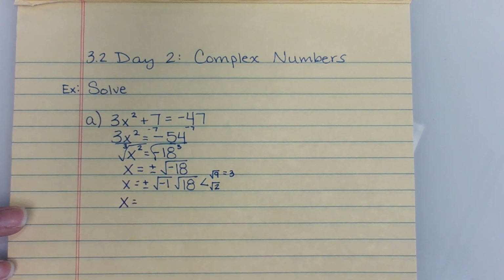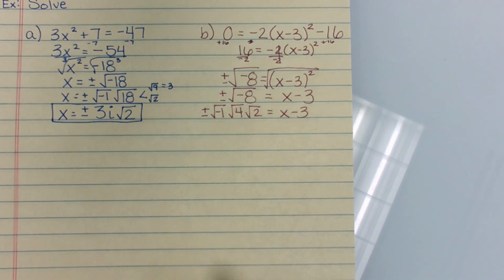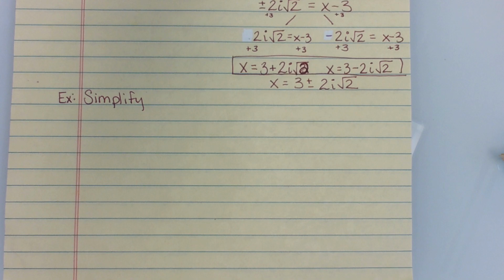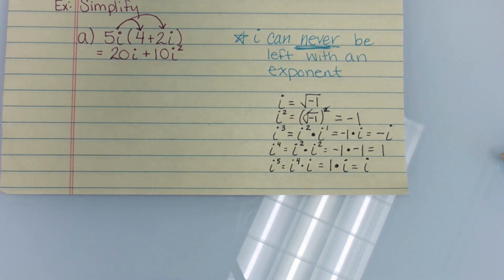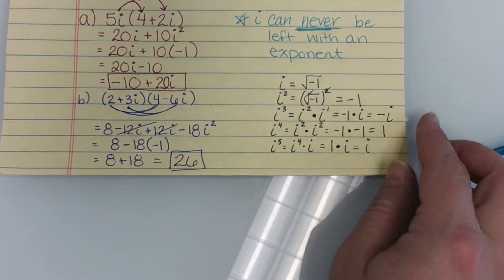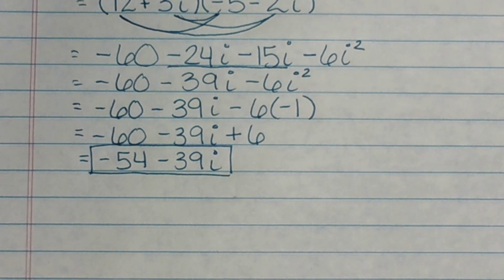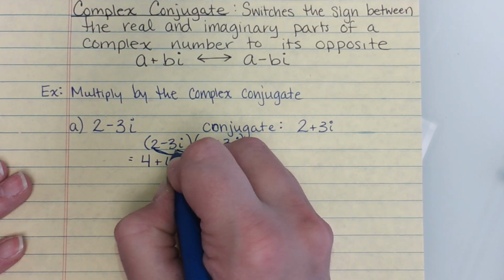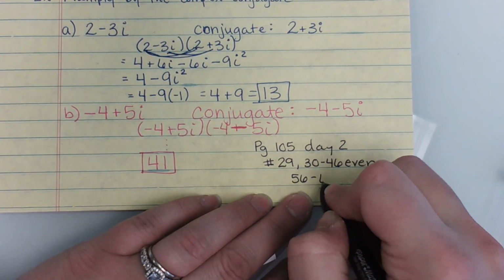Algebra 2: 3.2 Day 2: Complex Numbers